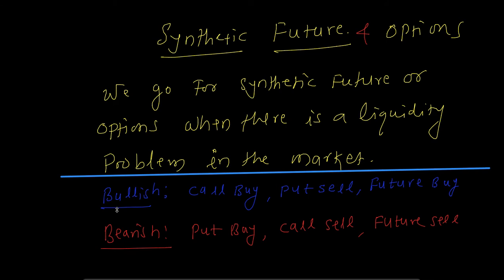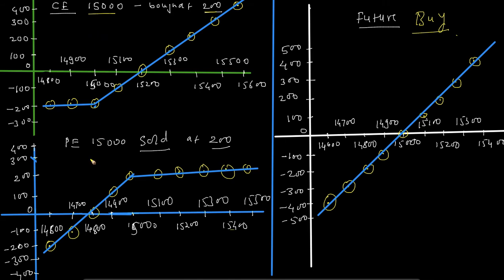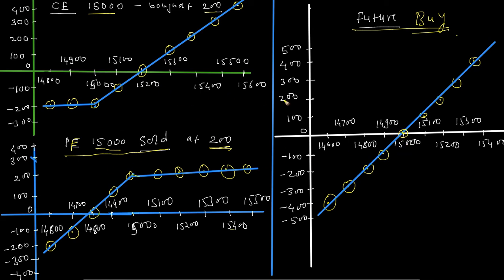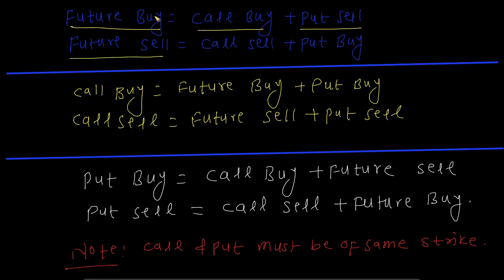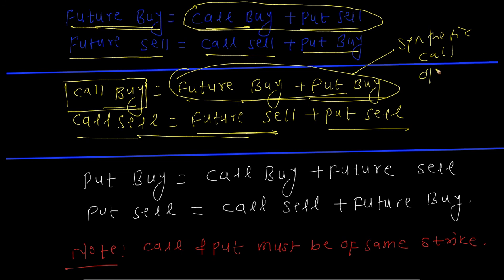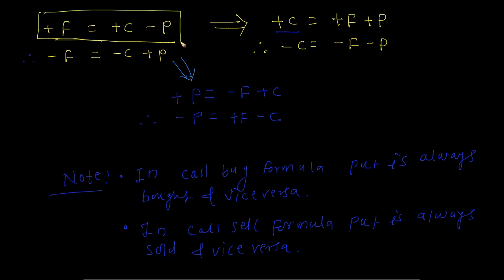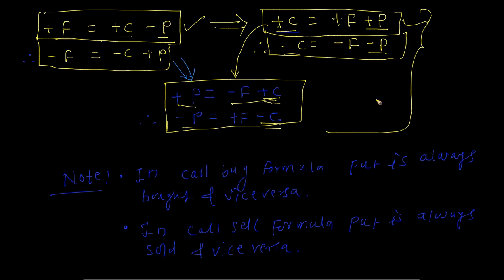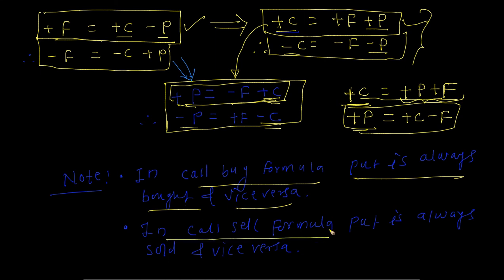Options Trading Masterclass - 13 Synthetic futures and options